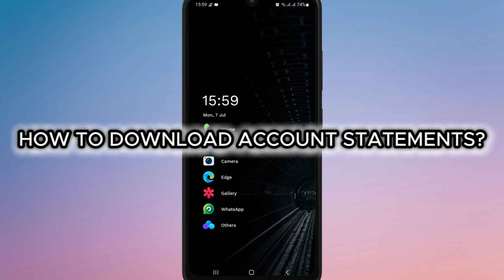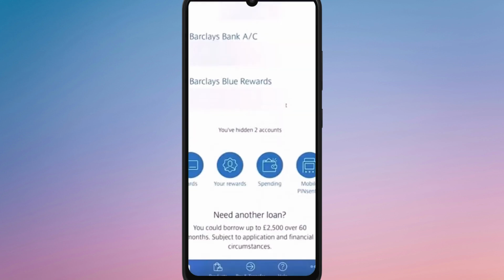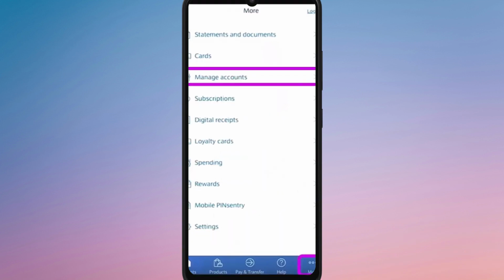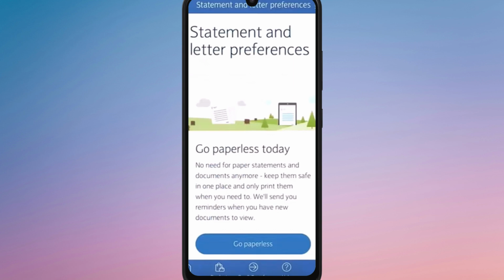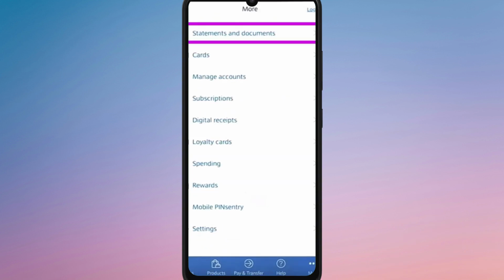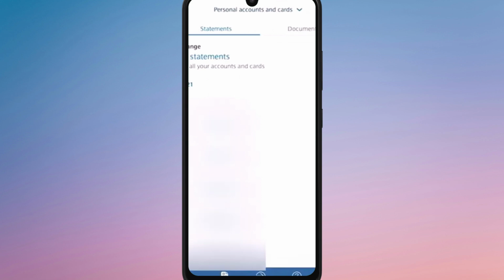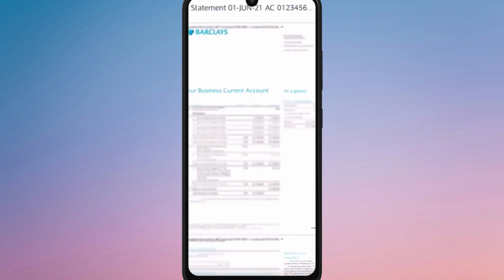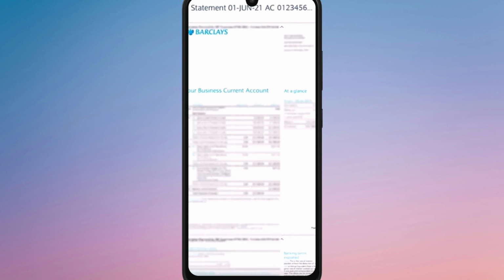How to Download Account Statements from Barclays App 2025?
Need to download your Barclays bank statement quickly and easily? In this step-by-step guide, we’ll show you how to download account statements from the Barclays app directly to your device. Whether you're preparing for taxes, applying for a loan, or simply keeping track of your finances, downloading digital statements from your Barclays account has never been easier.

You’ll learn how to log into the Barclays app, access the ‘Statements and Documents’ section, and download your monthly or annual account statements in PDF format. We’ll also guide you through the share and save options so you can keep a secure digital copy of your statements for future reference. This video is perfect for anyone looking to manage their Barclays banking activity with ease.